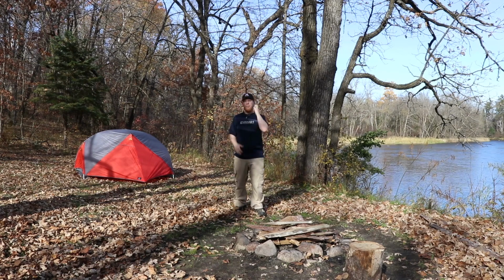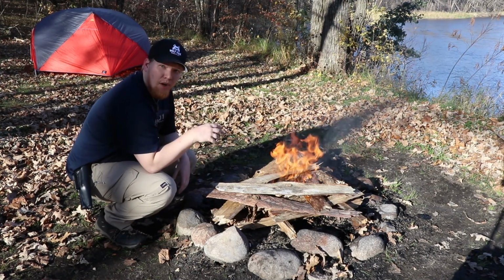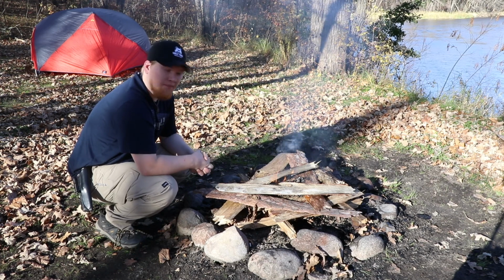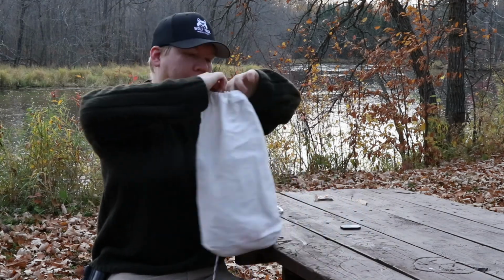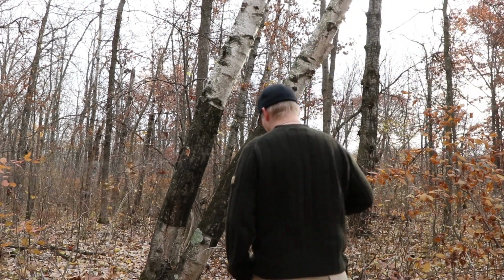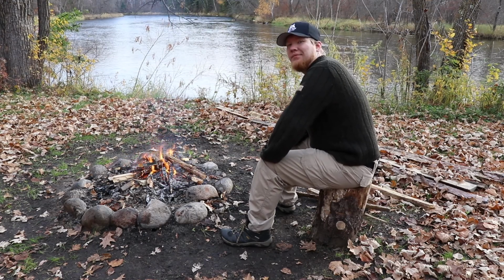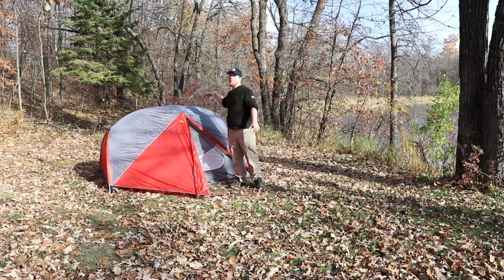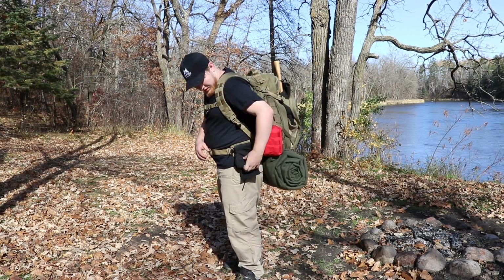Solo Camping with My Wool Blanket and Rush 72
I go camping with my wool blanket and pack my new Rush 72 for a "two" night adventure. I really enjoy the gear I used for this camping trip!!!

So make sure to Always and I mean Always Leave your Knowledge and your Questions in the comment sections of every video.

YouTube Gear
New Camera (USA)
Old Camera (USA)
Tripod (USA)
Lighting (USA)
Wireless Microphone (USA)
Shotgun Microphone (USA)
Wind Screen (USA)
Laptop (USA)

For Product Reviews or Friend Mail!!!

Thank you for trusting me with my truthful and reliable opinion on any future purchase you may make. As a customer of the products I refer or by simply using the links provided, you help me sustain the time and resources to create content on this channel by generating revenue from your sales. This doesn't affect you in any way in the checkout process. Thank You ALL so Very Much!!!